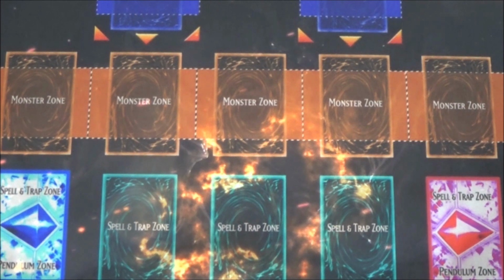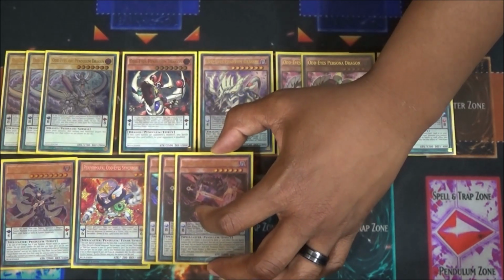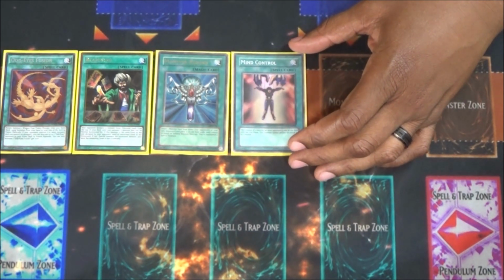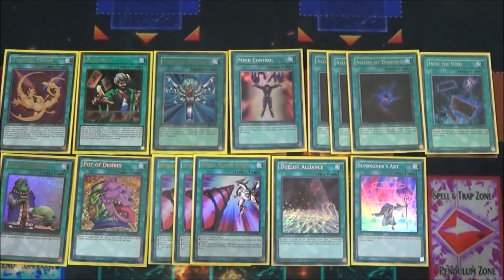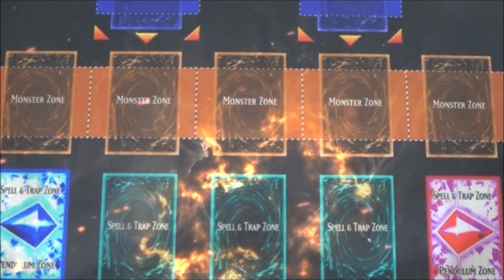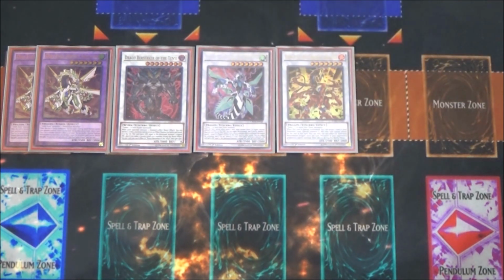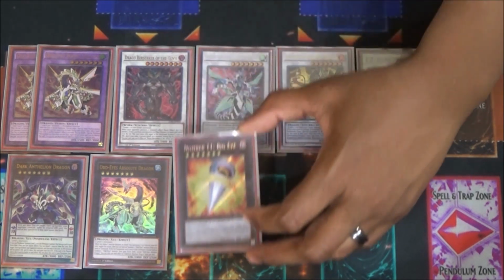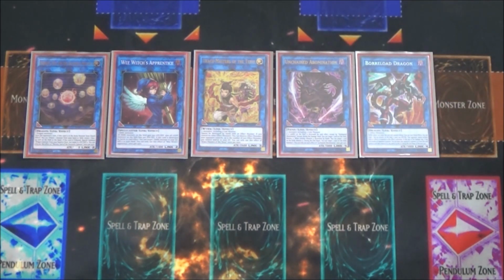Yu-Gi-Oh! Best! Odd-Eyes (Budget) Deck Profile April 2020 *Post Banlist MR5*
💸 Support DBZ Biscuit!
eBay store

📲 Connect with DBZ Biscuit!

use code: DBZBISCUIT

Equipment that I use:
Blue Yeti X
Blue Snowball USB Microphone
Dragonpad Boom Arm and Studio Pop Filter
Moukey MMs-7 Shock Mount
Professional Foam Windscreen for Blue Yeti
Sony HDRCX240/L Video Camera with 2.7-Inch LCD
Canon EOS M50

📬 Send fan mail! (send return shipping for card signing)

If you want to be in a feature duel be sure to check us out on Duelingnexus:
Times on is Tues. Wed. Thurs. 9:00pm-10:30pm est.